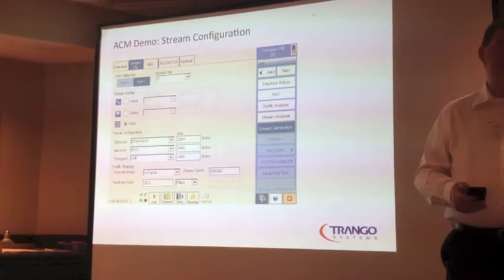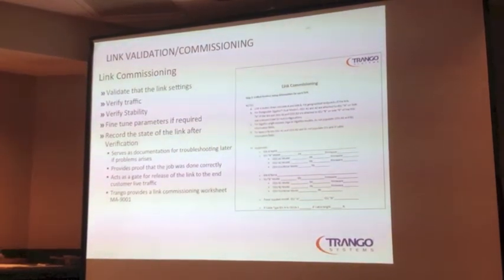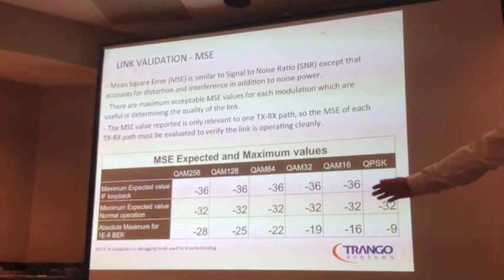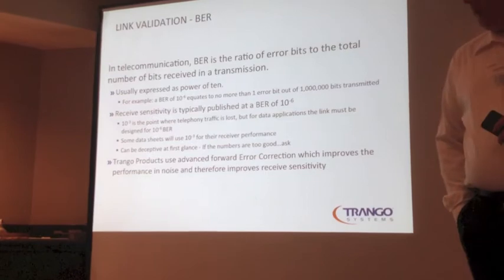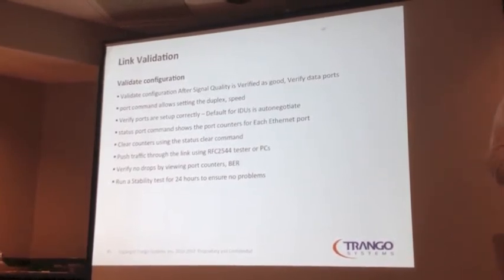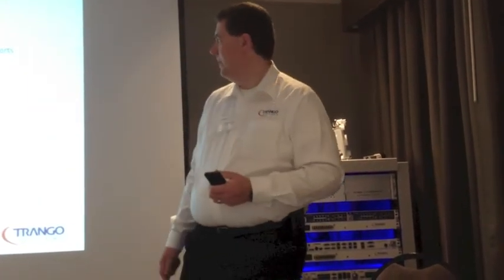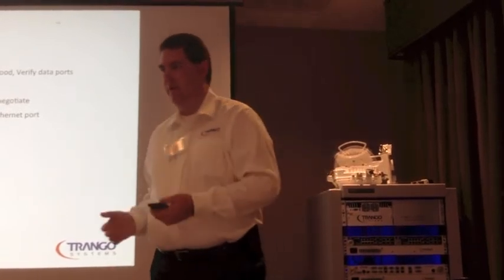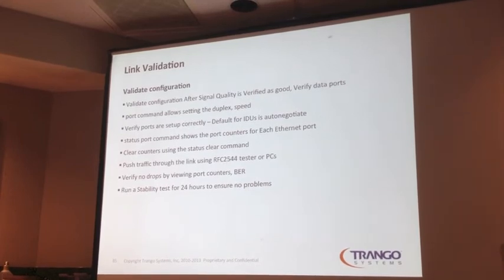Installation Part 4 Link Validation